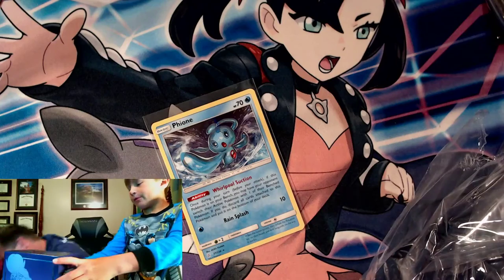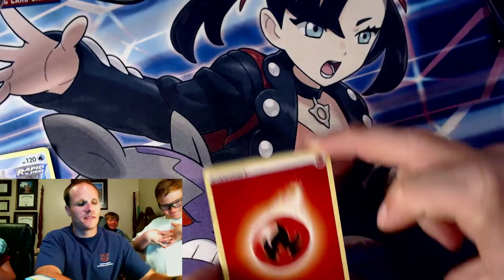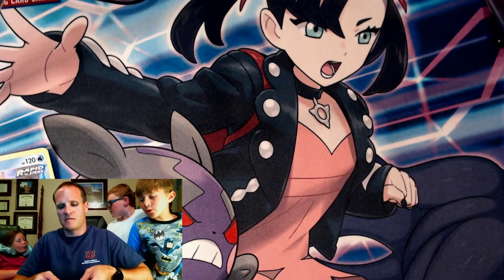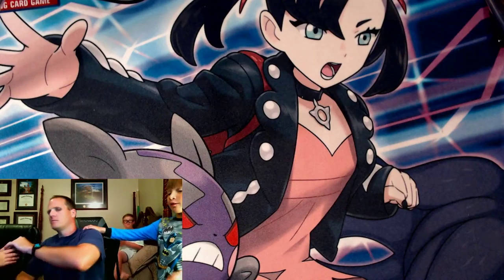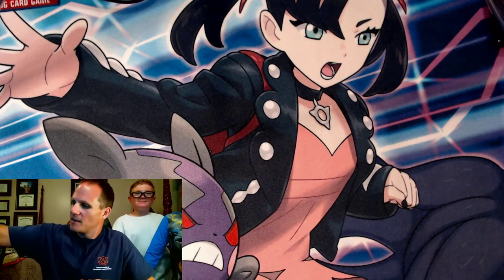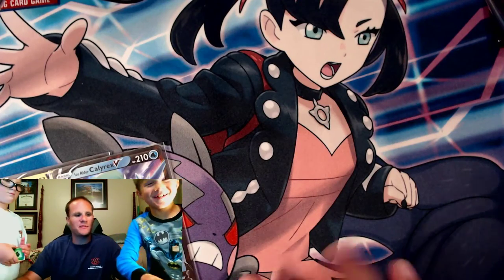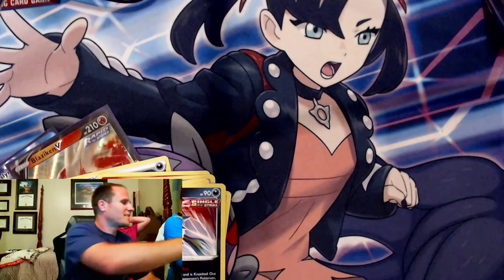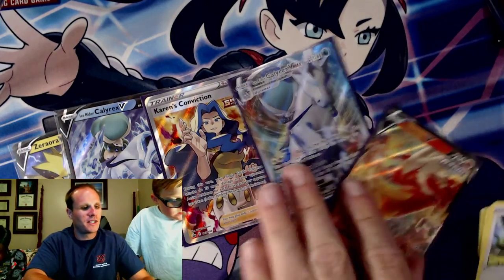We opened 3 NEW Chilling Reign Elite Trainer Boxes!!! Pokemon Trading Card Pack Opening!